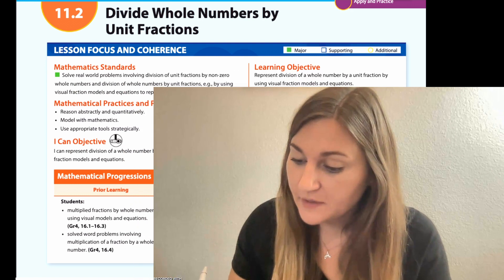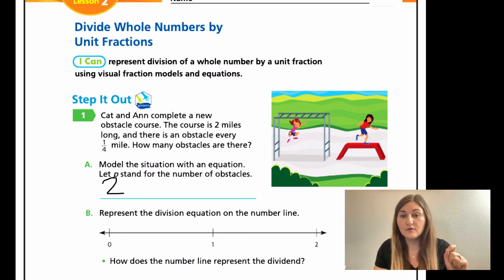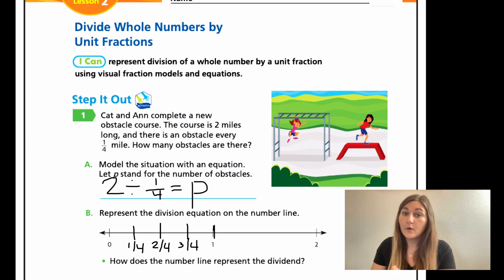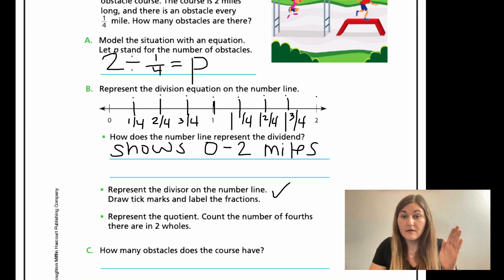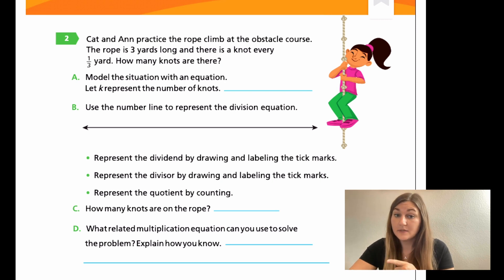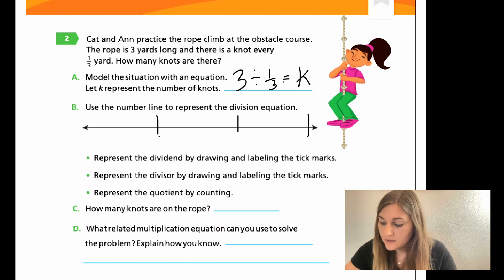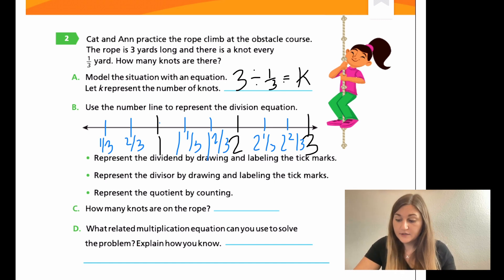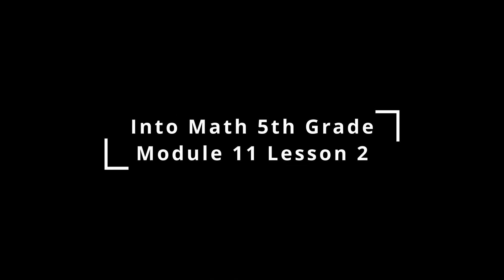Into Math 5th Grade Lesson 11.2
Represent division of a whole number by a unit fraction by using visual fraction models and equations.